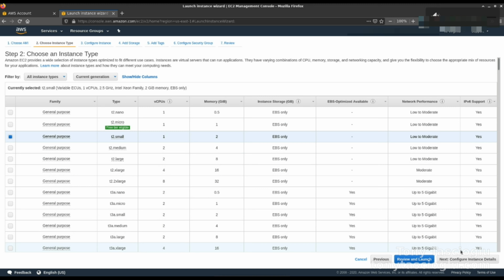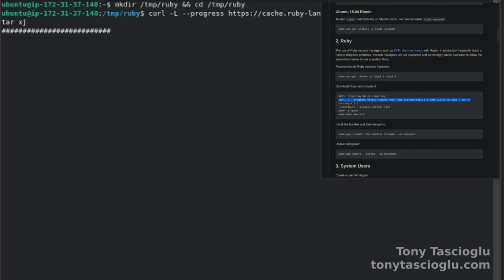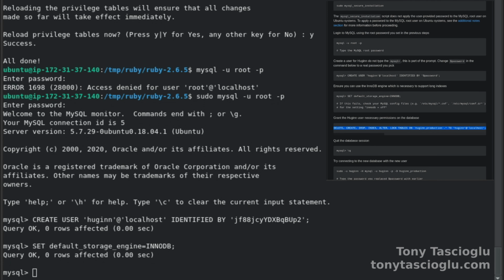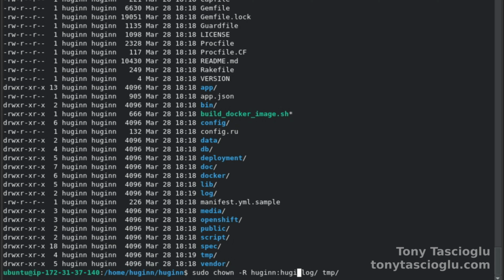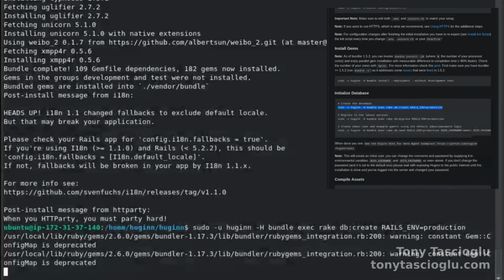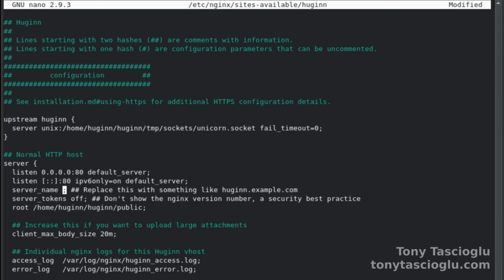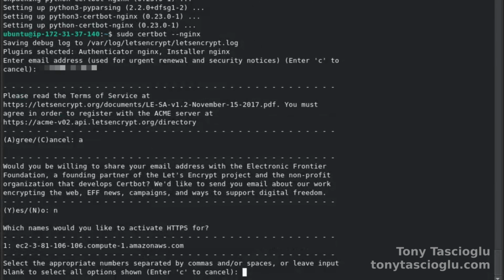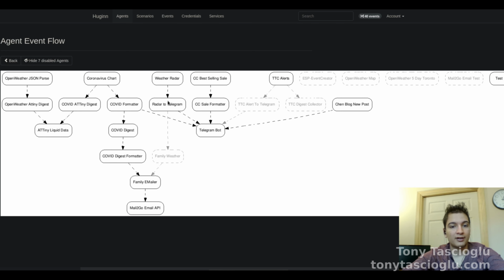Set Up and Create Your Own Huginn Automation Instance Using AWS EC2 and Ubuntu Tutorial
In this video, I go over how to setup and install your own Huginn instance using a VPS from AWS EC2! This is a start to finish video including all of the required steps for installation. In addition, I go over in-depth explanations over GNU/Linux file permissions, and Let's Encrypt installation.

What is Huginn?
Huginn is a system for building agents that perform automated tasks for you online. They can read the web, watch for events, and take actions on your behalf. Huginn's Agents create and consume events, propagating them along a directed graph. Think of it as a hackable version of IFTTT or Zapier on your own server. You always know who has your data. You do.

AWS EC2 Information

Production Remarks and Rants:
This video is among the faster ones I've edited, but it still took well over 10 hours to edit, with a turnaround just over a week. I had to cut down 3 hours of footage into what you see now. Filming also took a while since I dry run everything in my tutorials, then redo it for the filming process.
Apologies for audio quality. I had noise filters on the og recording, but not on the Olympus recorder, and adding filtering or a gate just made it sound more awkward so there's a lot of hissing static. Also why there's some echo.
Also yes, I know vid/audio aren't fully synced. I recorded audio separately, but since my timeline preview is so laggy, I can't get it more accurate
The weird video compressing every few seconds was because of my incorrect configuration of FFMPEG, which added unnecessary b frames.
The video blurring is glitchy, it wasn't supposed to be but Kdenlive's auto mask filter tries tracking, and I didn't want to add a separate mask to do it. It's not even important for most of the video, just a few clips where I was signed into an email account that I don't want filled with spam.

Their Story

Intro/outro graphics:
Videezy

If you didn't enjoy this video, then leave a comment stating why.